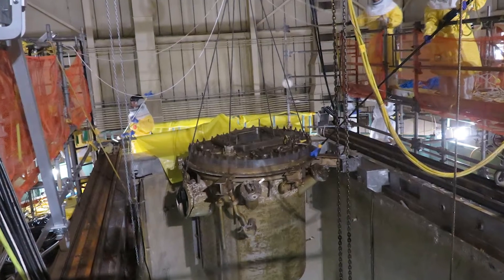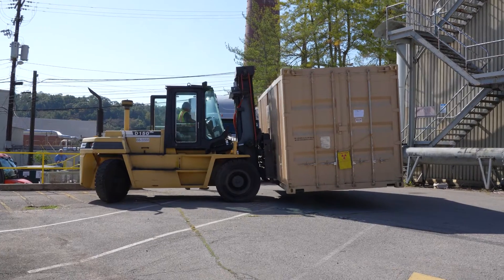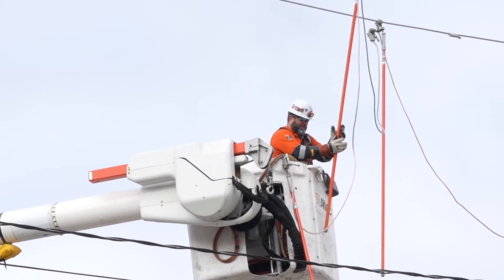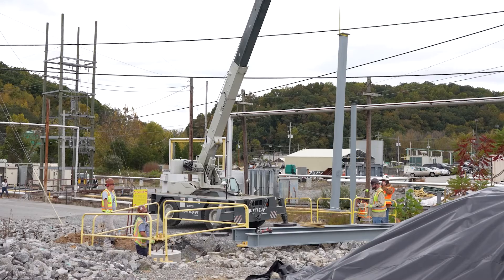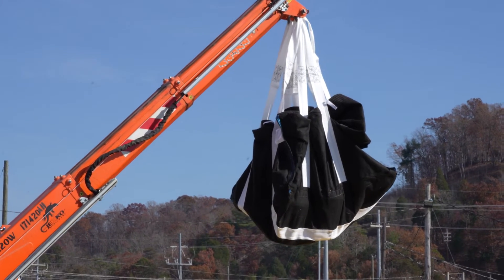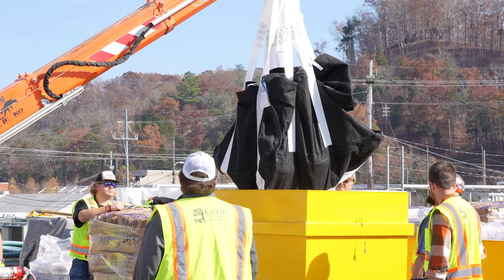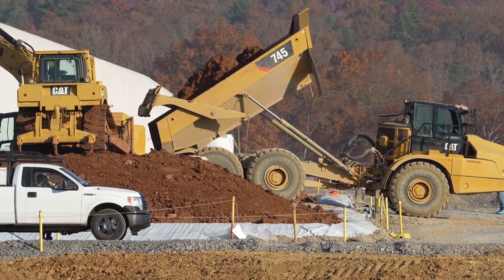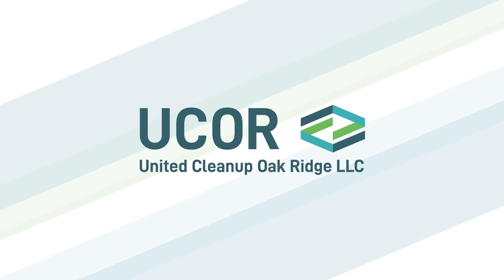UCOR Update 12/4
UCOR has safely removed a portion of the 32-ft-tall reactor vessel in the Oak Ridge Research Reactor building at the Oak Ridge National Laboratory. At the ORNL Process Waste Treatment Plant, Building 3544, crews are continuing utility reroutes to the 4001 Influent Pump Station. In preparation for contaminated sediment removal from the canal inside ORNL Building 3002, crews are performing a mockup of filter bag removal from the dewatering box. Crews at East Tennessee Technology Park recently used direct push sampling to identify the boundary of contamination at the EU-21 site, which encompasses the area inside the U-shaped footprint of the former K-25 Building.